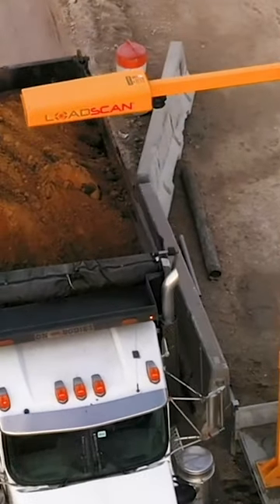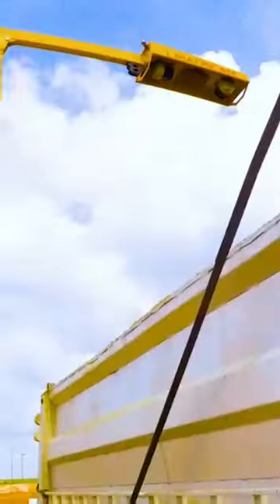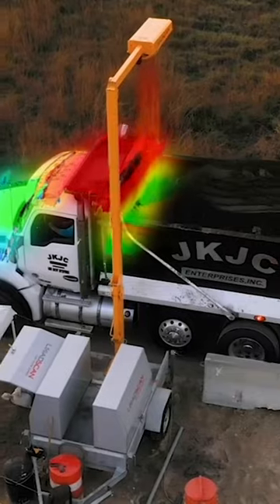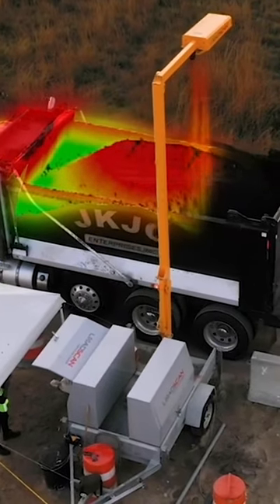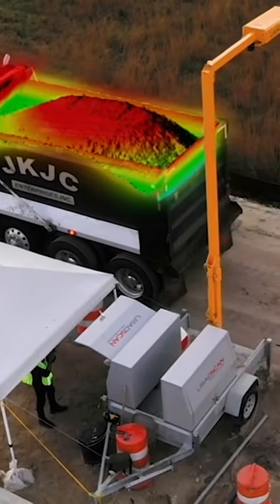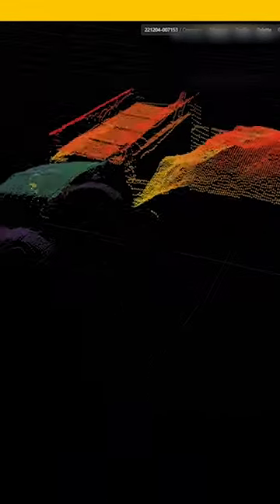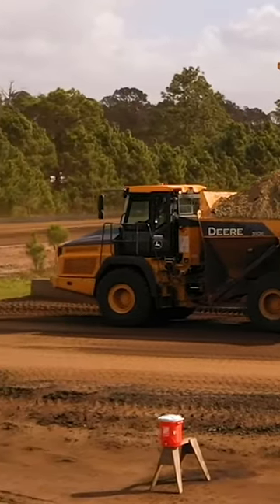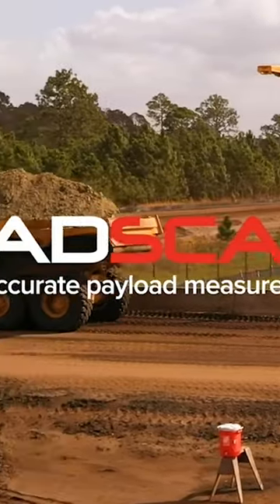Counting buckets is a thing of the past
With Loadscan there is no longer any need to guess loads or count buckets.